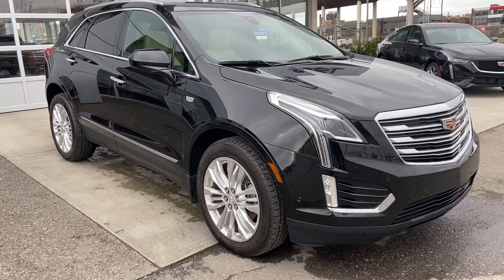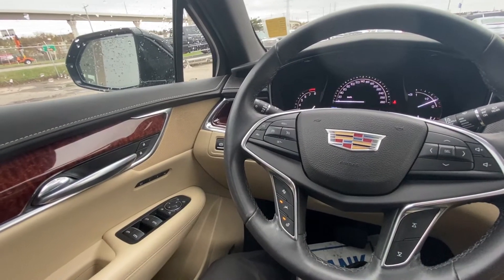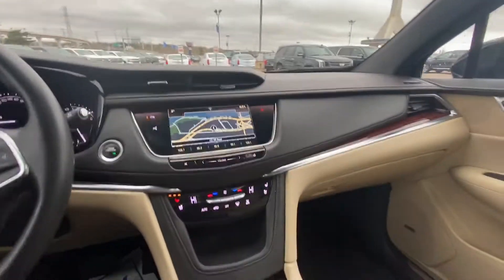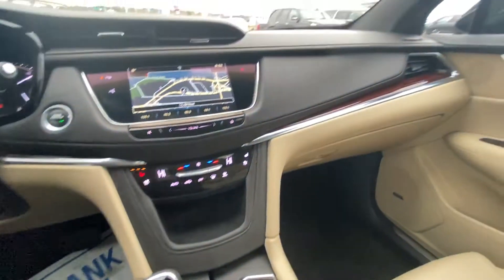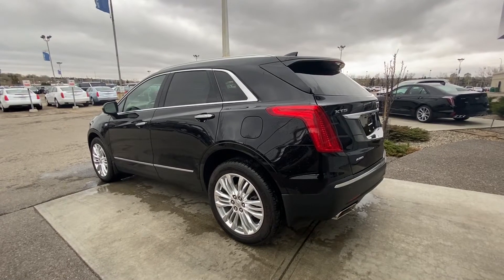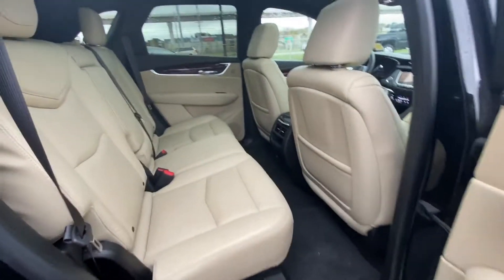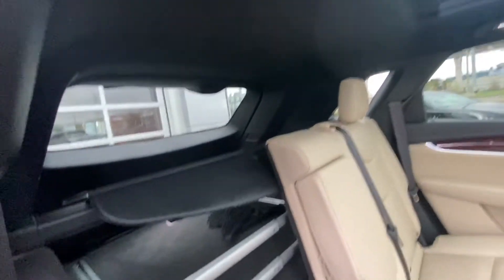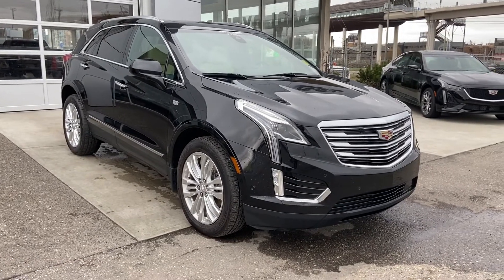Black 2017 Cadillac XT5 Premium Luxury AWD Review - GSL GM City | Calgary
A fully capable SUV is what you’ll find in the 2017 Cadillac XT5 Premium Luxury trim level. The perfect blend of Cadillac performance, economy and luxury. The XT5 is powered by a 3.6L V6 engine that makes 310 horsepower and impressive torque at 271 lb-ft. The smooth-shifting 8-speed automatic transmission and auto start-stop will achieve top fuel economy. Premium Luxury package includes 20” aluminum wheels paired with an all-season tire to navigate all weather conditions on the all-wheel-drive system. Standard equipment on Premium Luxury includes a power UltraView sunroof that extends over the second row, rear spoiler, LED headlamps with IntelliBeam automatic dimming headlamps. The rear of XT5 offers you a power liftgate, rear park sensors and a rear-view color back up camera. The Premium luxury has safety in mind with the electronic parking brake, hill start assists, front and rear parking assist and 7 air bags. Lane change alert with notification and forward collision alert with pedestrian detection alert are considered standard. The interior features of a Cadillac will exceed all expectations. The premium leather seating arrangement offers heated and vented front row seats, second-row heated outboard seats and 60/40 split control. The 8” touchscreen display will enhance the drivers daily commute offering navigation, OnStar capabilities, CarPlay, Android auto and much more. The 8-way power driver and passenger seat have lumbar support. The heated steering wheel and remote start are also standard to keep you comfortable. Enjoy wireless phone charging, USB power outlets, and Sirius XM radio on your road trips. The Premium Luxury needs to be experienced. Stop in at 1720 Bow Trail SW to demo drive one today!